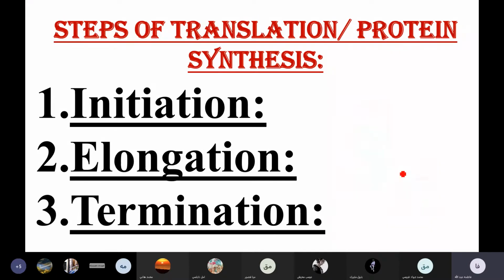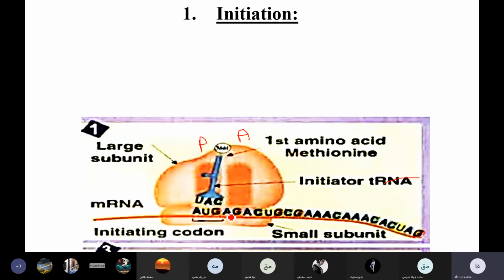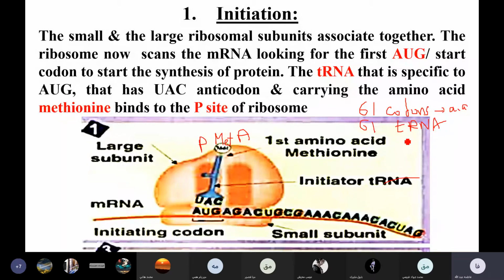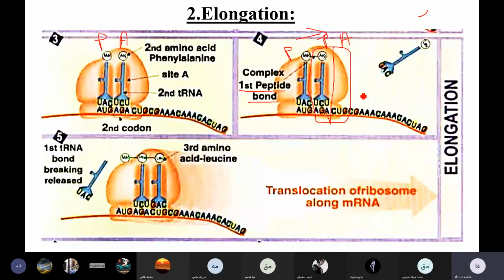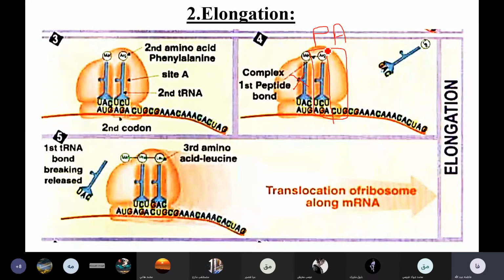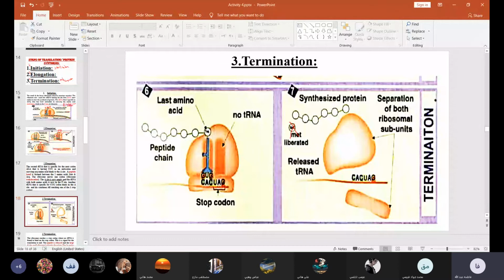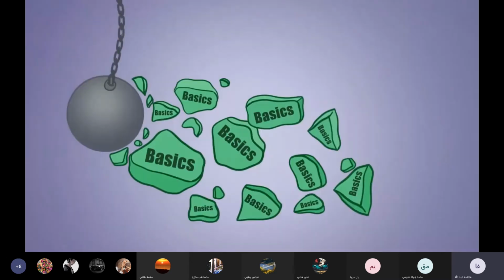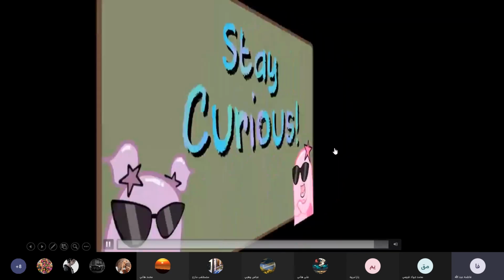11sE Mon April 19